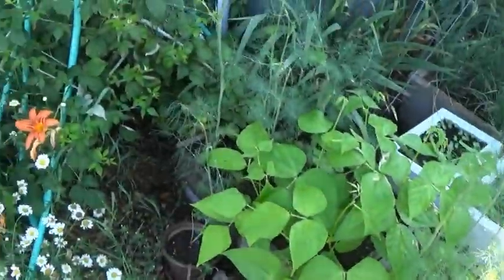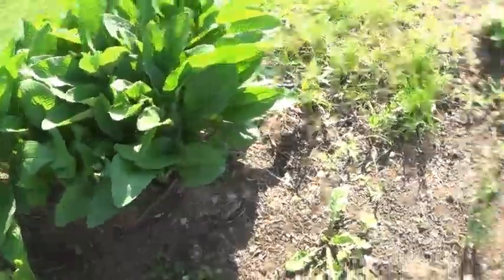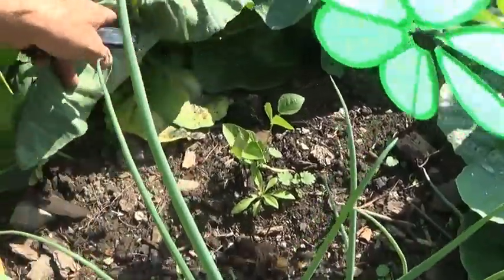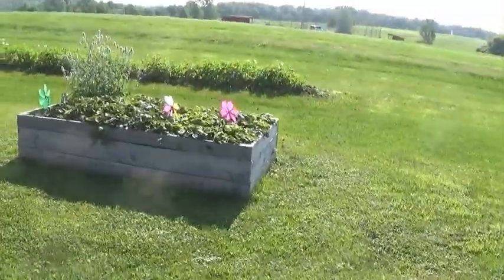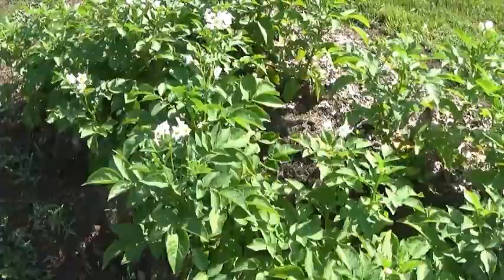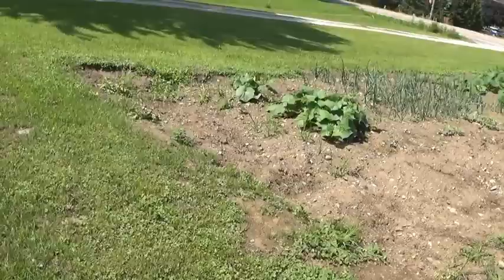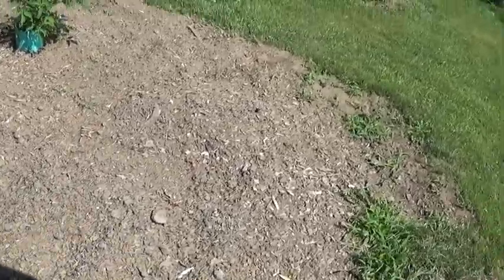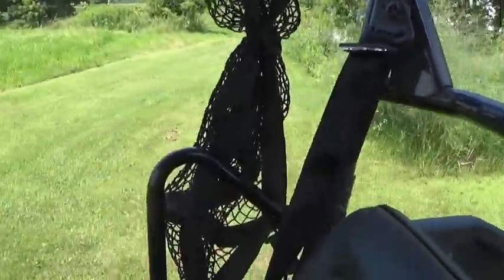1st Garden Video 23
For the most garden is doing well this year